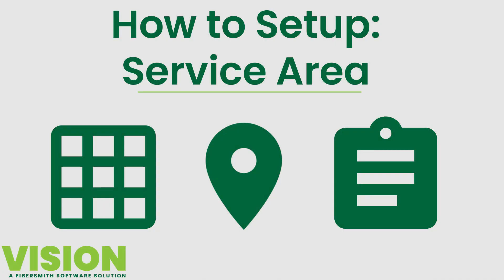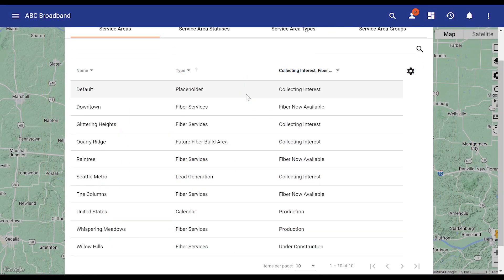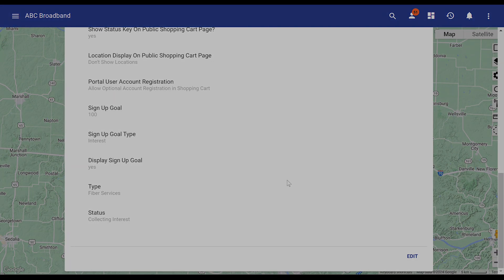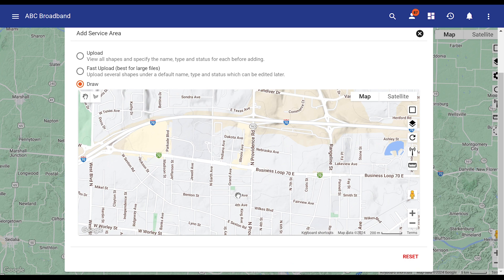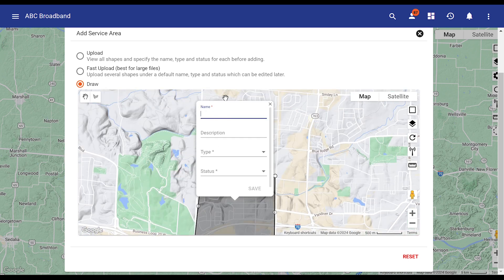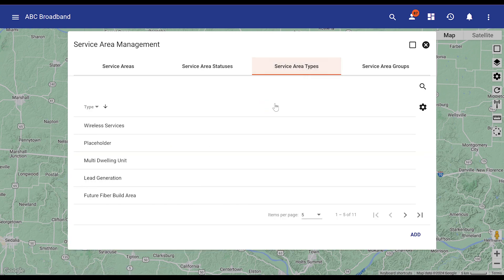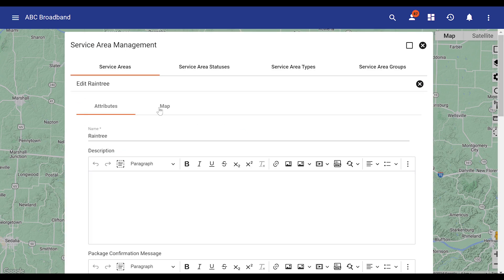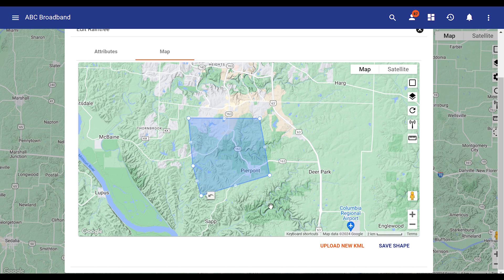Service Area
This video goes over the process of creating and editing a service area through Vision.